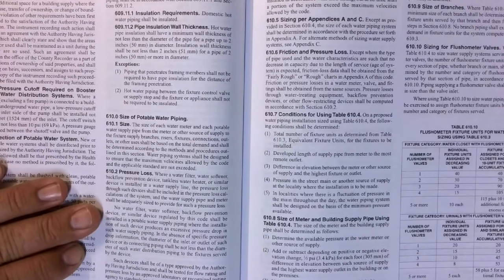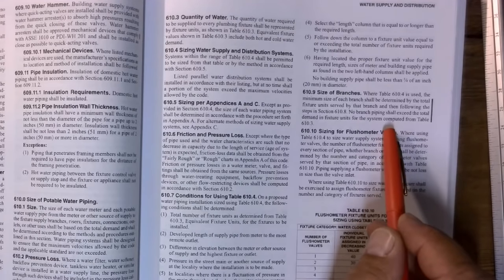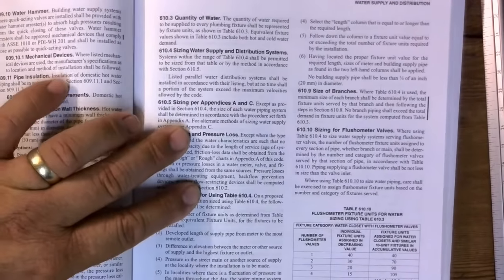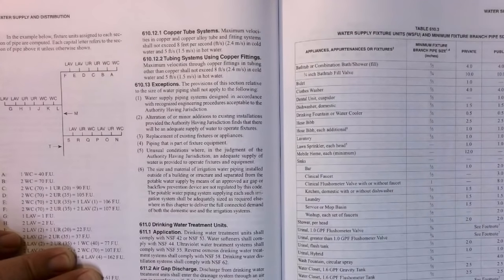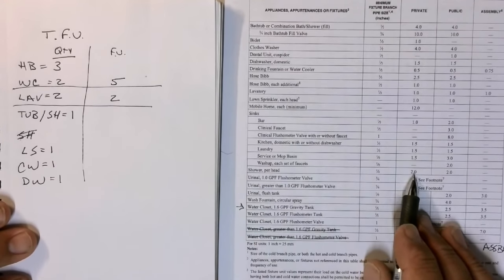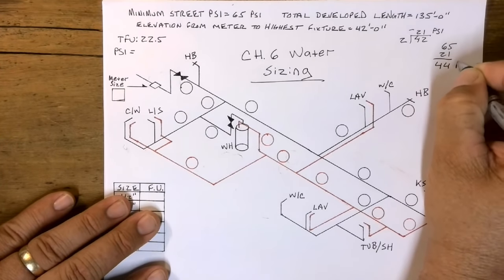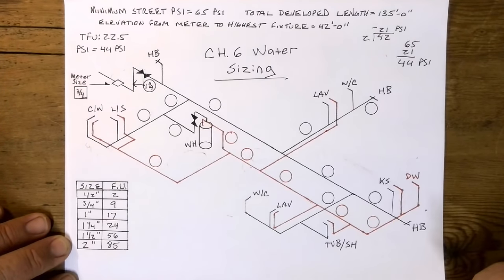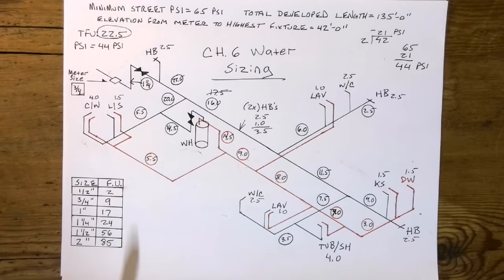Chpt 6 Vol 2 Water Sizing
This shows a step by step process in the sizing of a water system based on the UPC 2018 Code book.